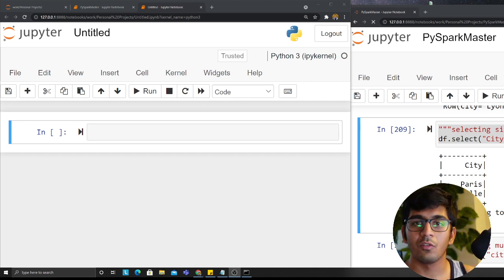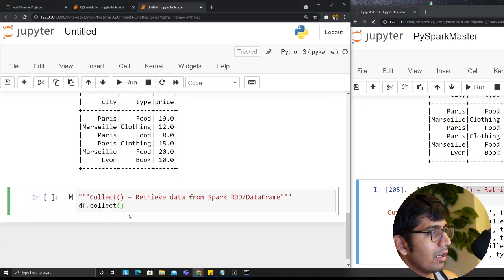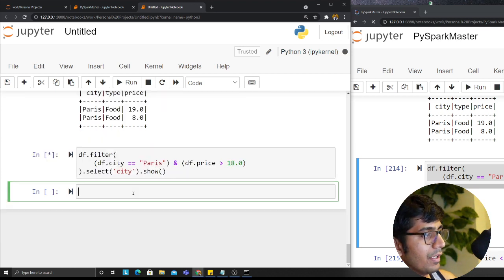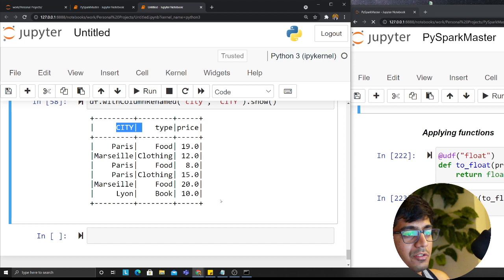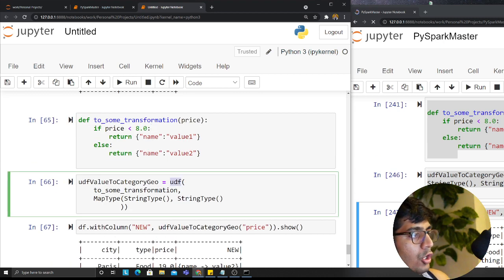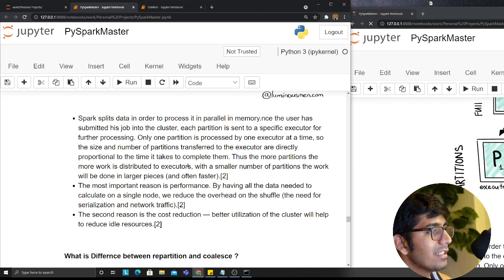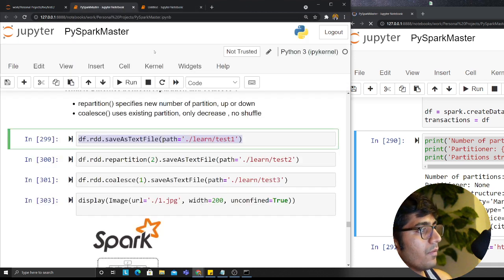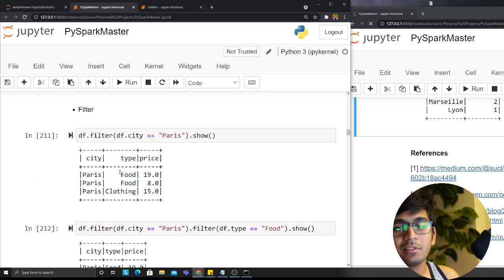PySpark Crash Course | learn Pyspark in easy way